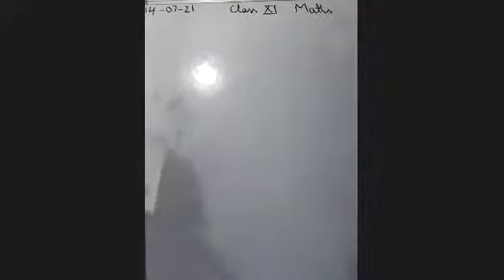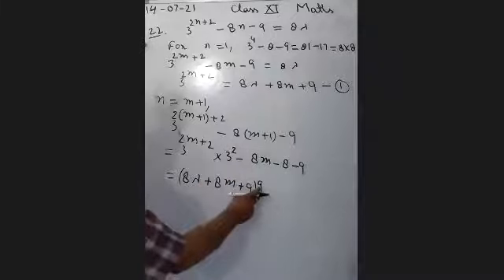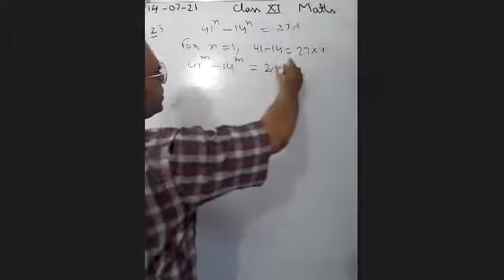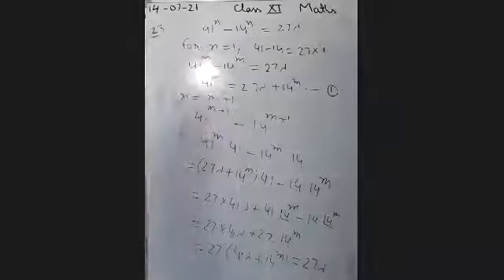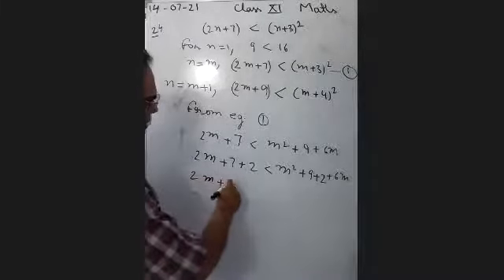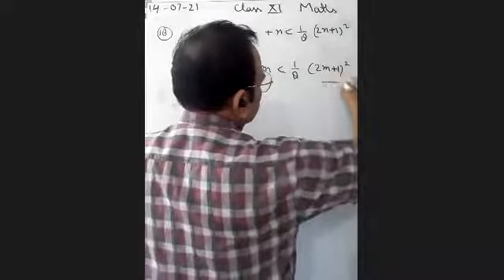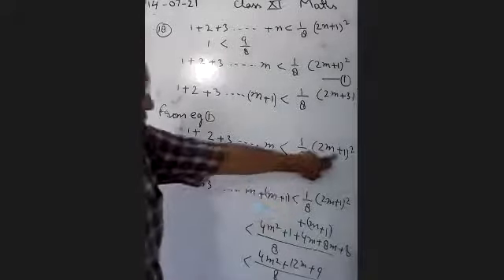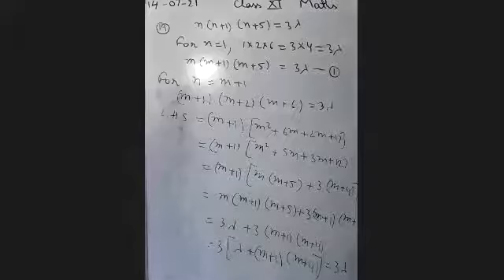TCS 2021 XI-Maths Principle of mathematical Induction